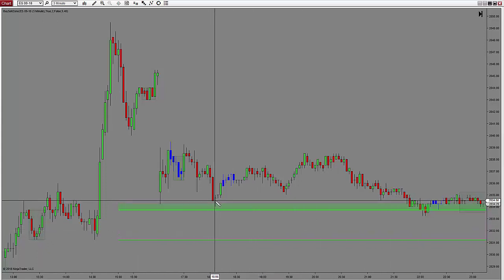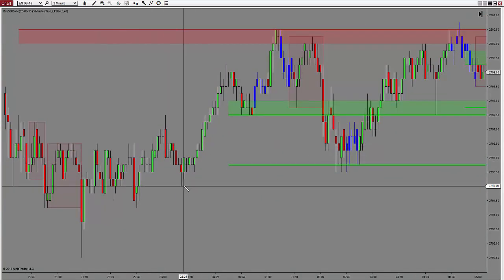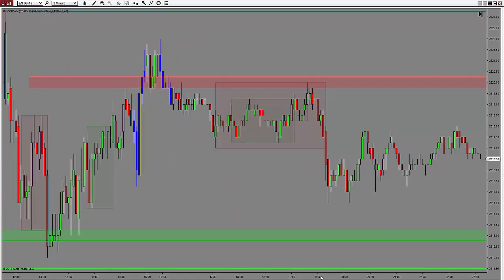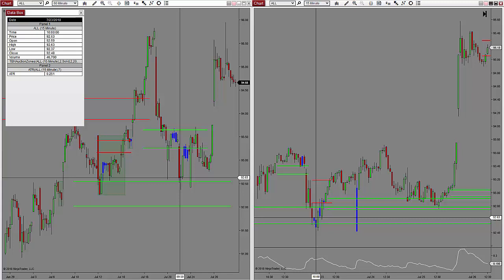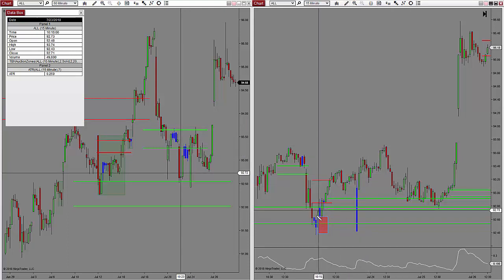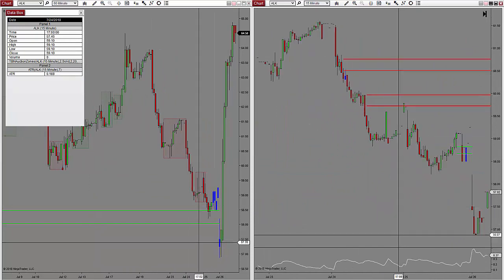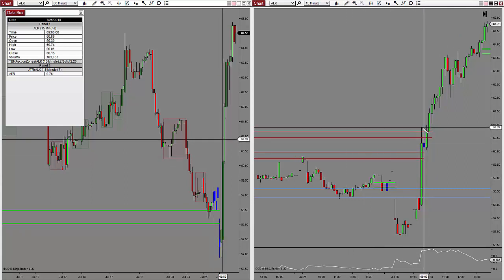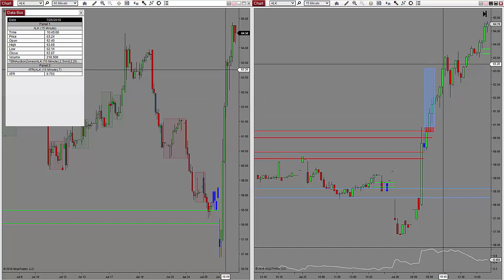Trade Using Market Structure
‘General Risk Disclosure Example: Futures and forex trading contains substantial risk and is not for every investor. An investor could potentially lose all or more than the initial investment. Risk capital is money that can be lost without jeopardizing ones’ financial security or life style. Only risk capital should be used for trading and only those with sufficient risk capital should consider trading. Past performance is not necessarily indicative of future results” In this video I walk through some trades using the market structure techniques discussed in the prior weeks video.

I also show a couple stock trades using market structure from this week.